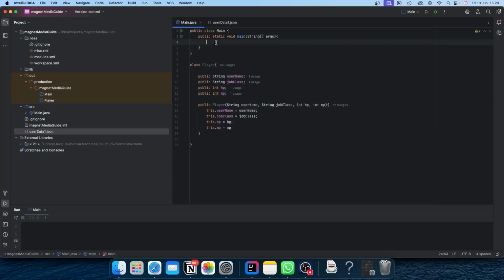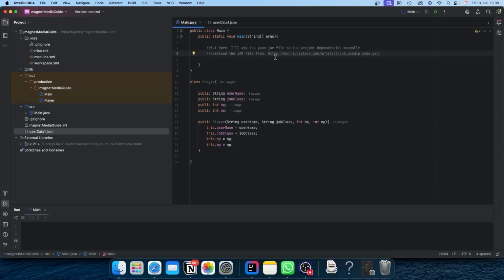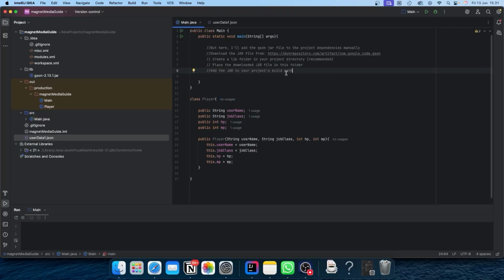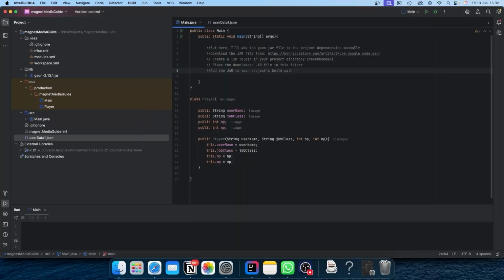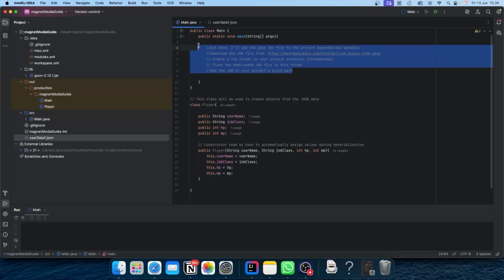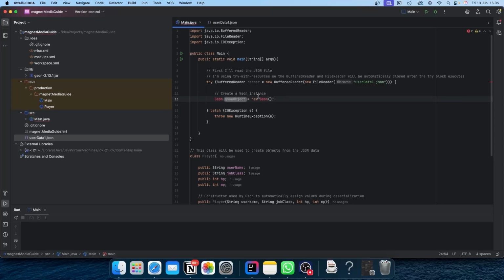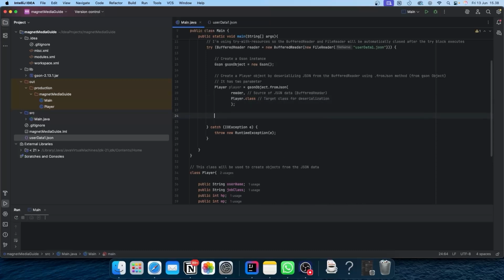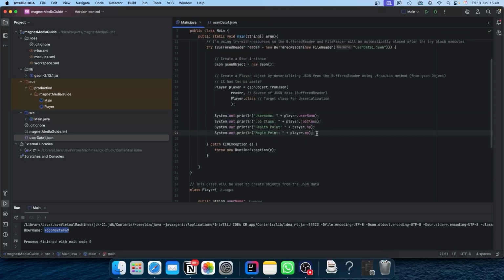How to Parse JSON in Java | FULL GUIDE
Learn how to parse JSON in Java using libraries like Jackson or Gson.